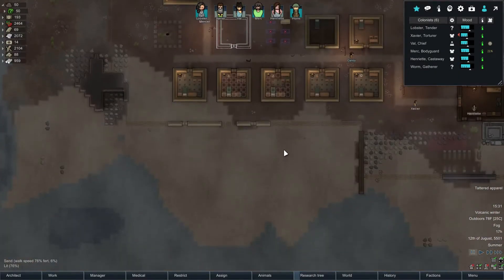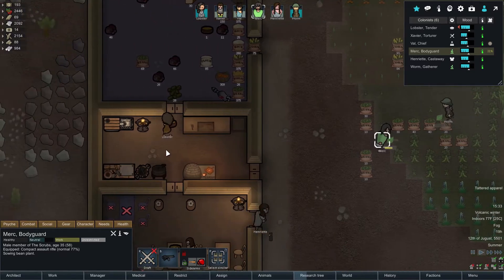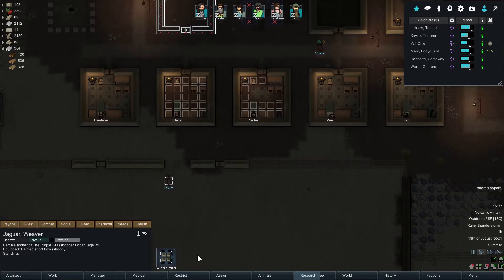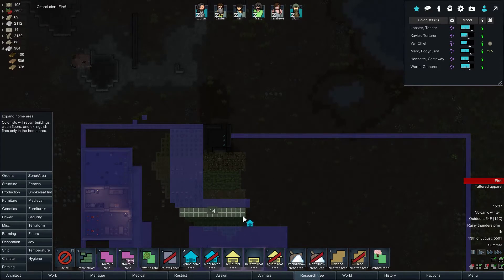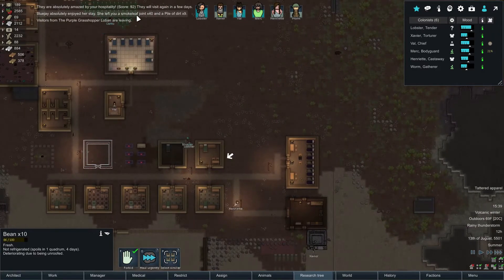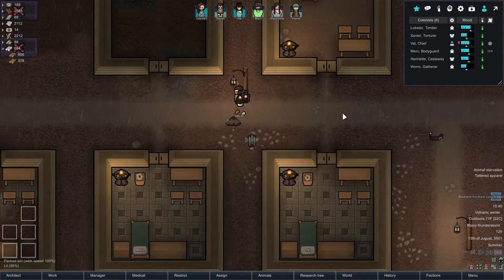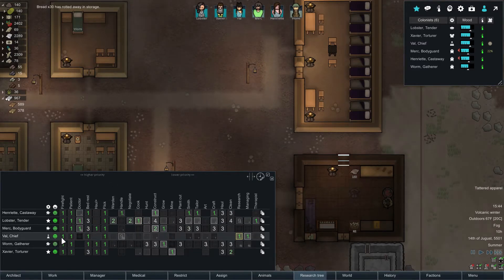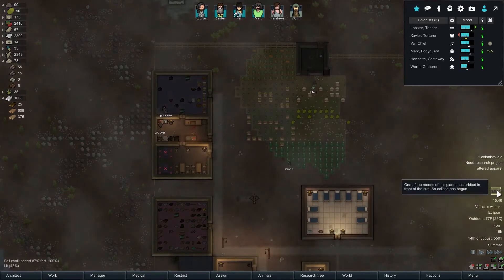RimWorld Start With nothing Ep 14: Murder Hole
We work on some defense today just in time for us to test them on a monster.